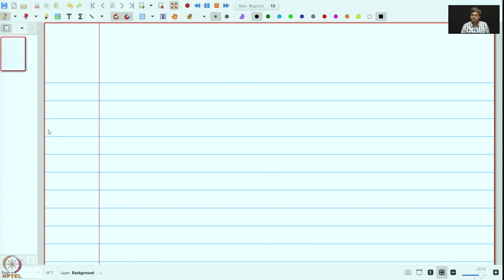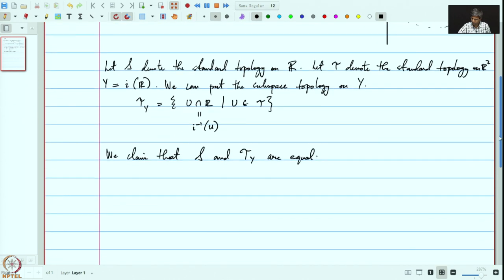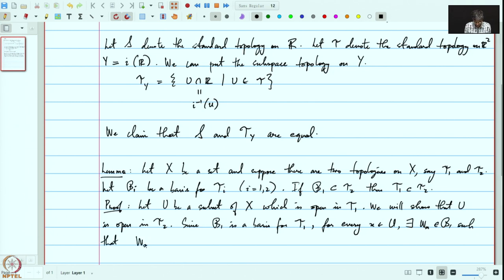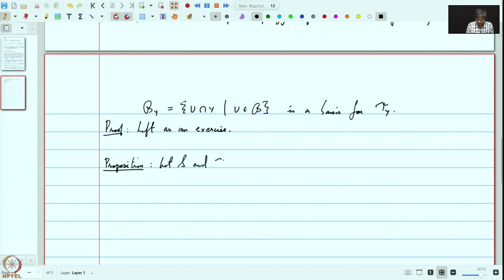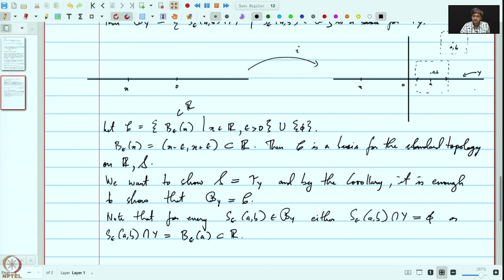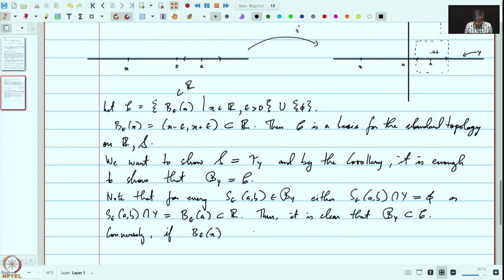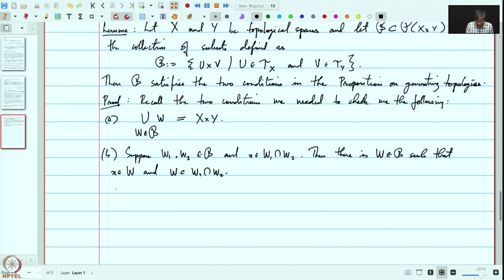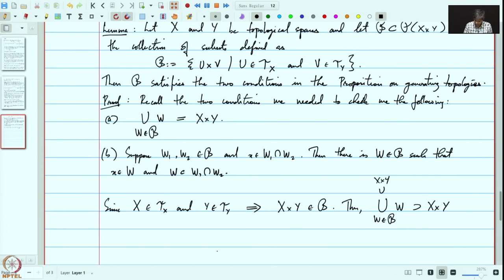Lecture 05: Product Topology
Week 1: Lecture 05: Product Topology